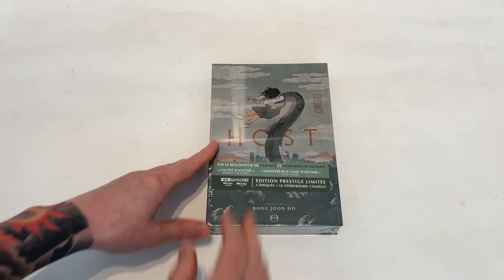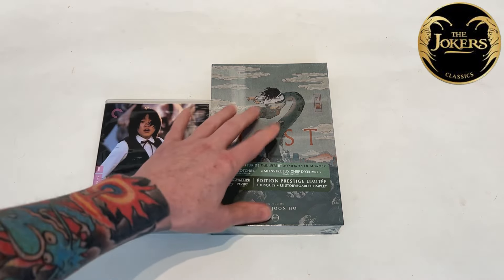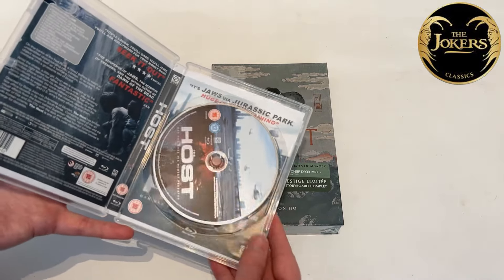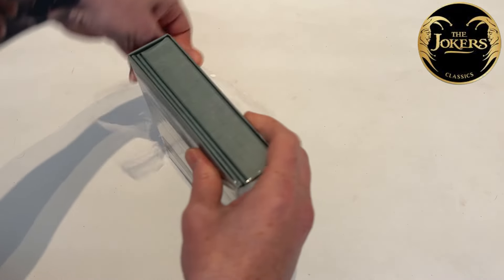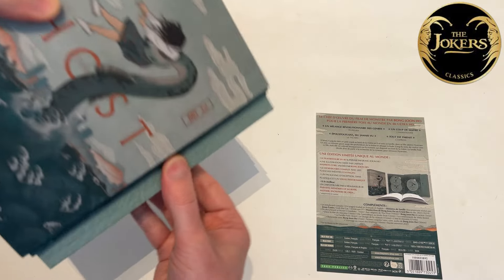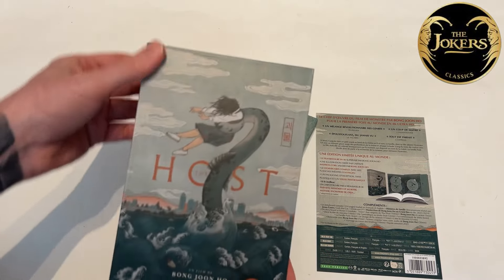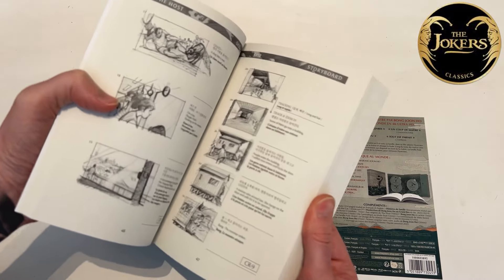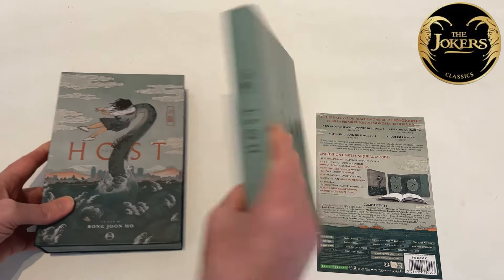The Host - Unboxing The French Jokers 4K/Bluray Boxset Release.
Finally managed to pick up the gorgeous French Jokers Classics release of Bong Joon-Ho's The Host
It's a weird release, the book and the special features disc have English Subs, the 4K Disc and the Bluray do not, thankfully I've seen the movie a bunch of times already, and I can speak basic French.